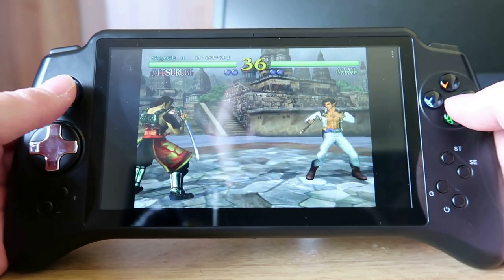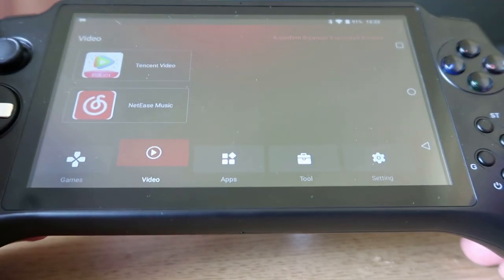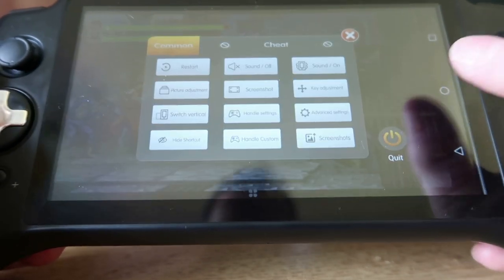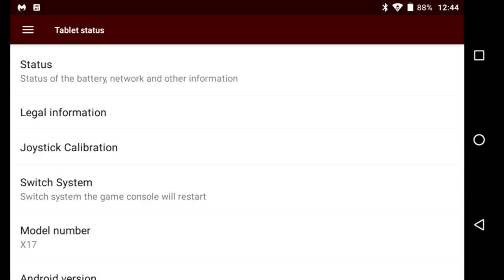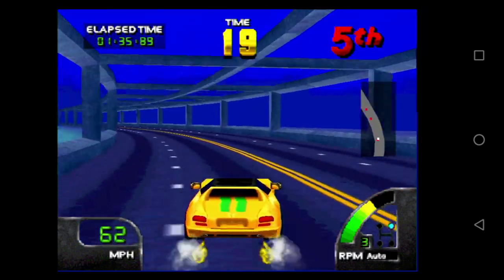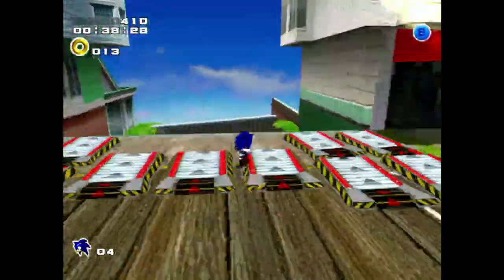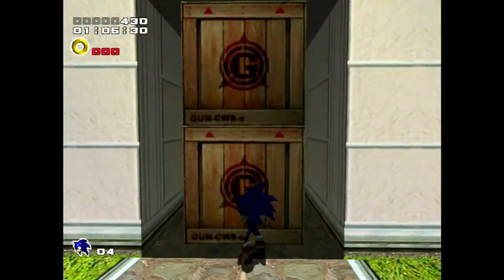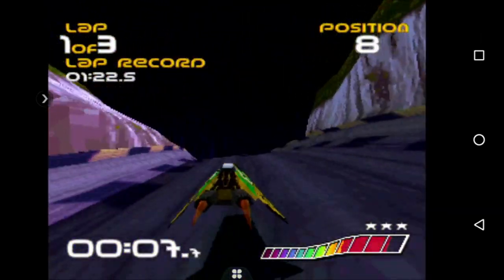Powkiddy X17 Android 7.0 Handheld Game Console! Suprisingly GOOD! Dreamcast Emulation is Awesome!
Thanks to Something New Reviews for the handheld (at a cut price!)